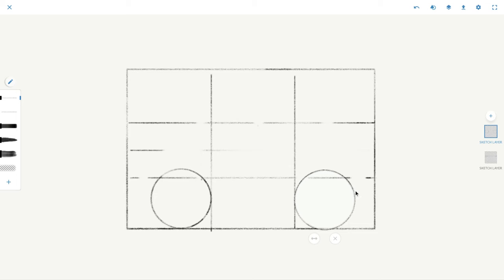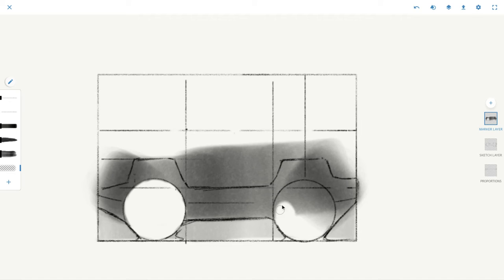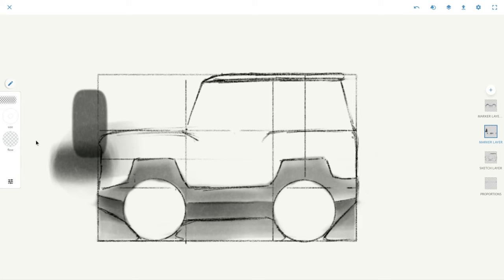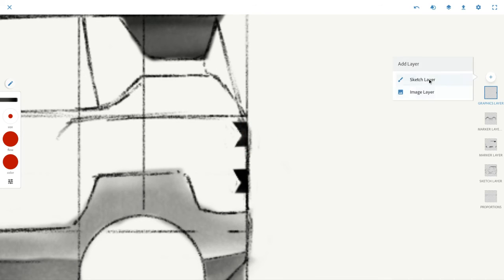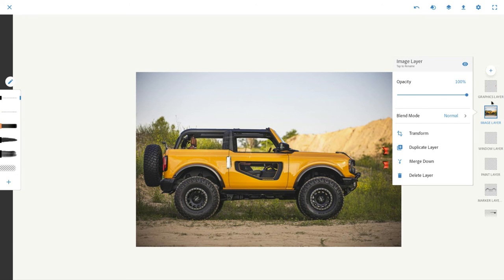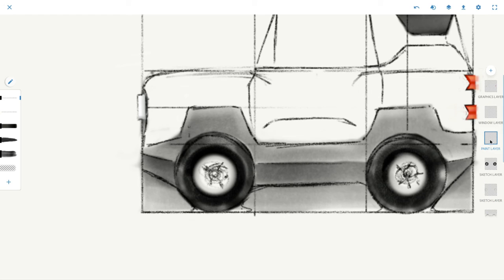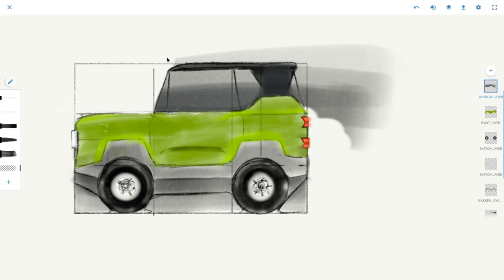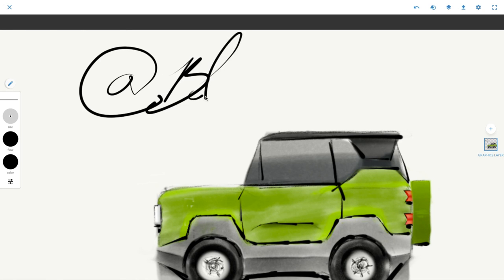An Amateur's Guide to Sketching an Off-Roader on Adobe Photoshop Sketch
I very much apologize for the background noise everyone!
I'm just a Teenager on break sketching cars.